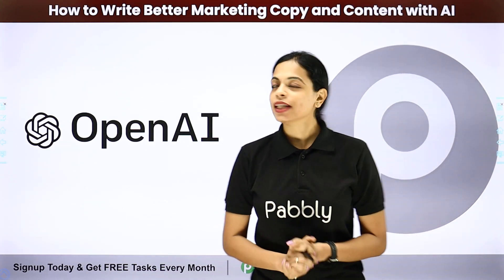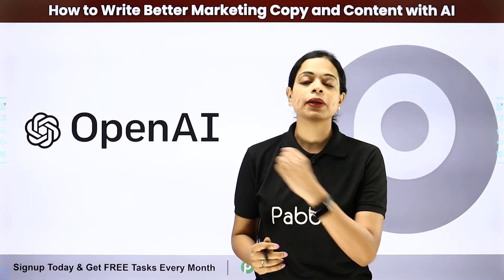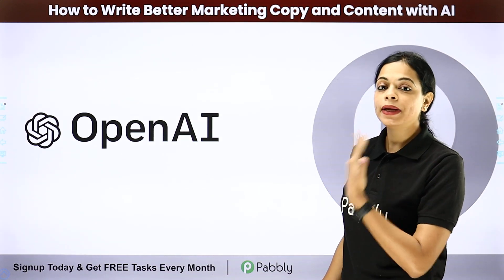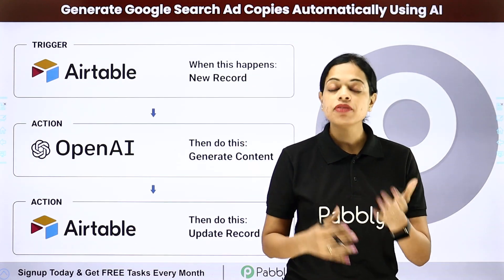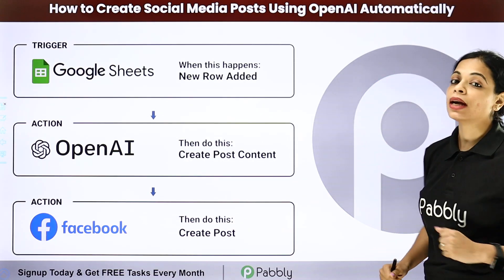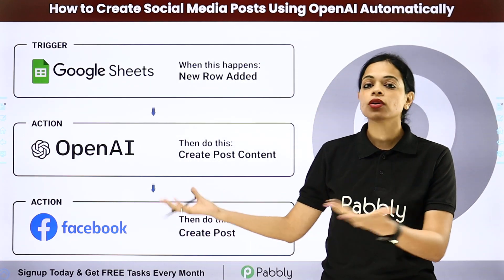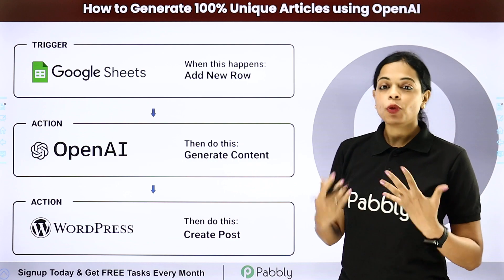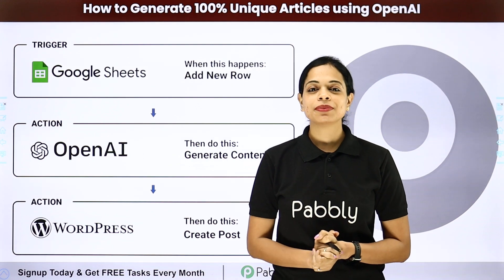How to Write Better Marketing Copy & Content with AI - OpenAI Automation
This video explains how to use artificial intelligence (AI) to create effective marketing copy and content. AI has become an increasingly popular tool for marketers, as it can help them create content that is more engaging, relevant, and persuasive. The video covers topics such as how to use AI to optimize content for search engine optimization (SEO), how to use AI to personalize marketing messages, and how to use AI to automate content creation. By learning the basics of using AI in marketing, business owners and marketers can create content that is more effective and successful.